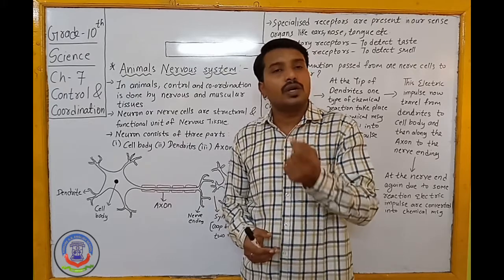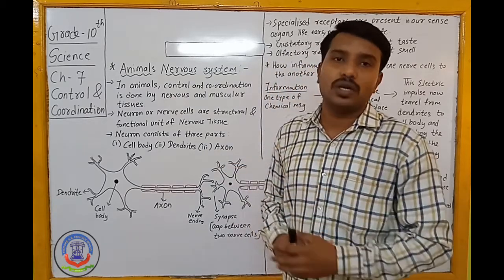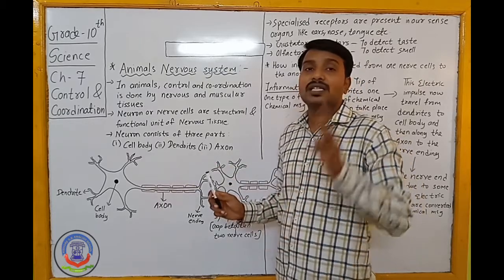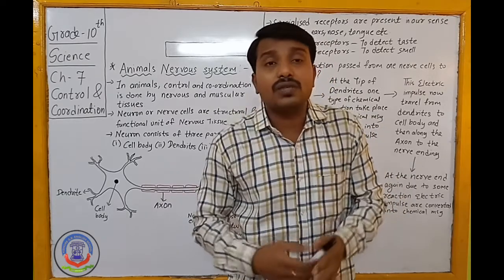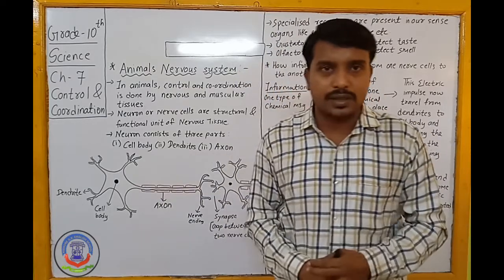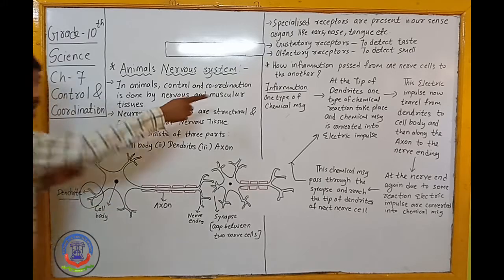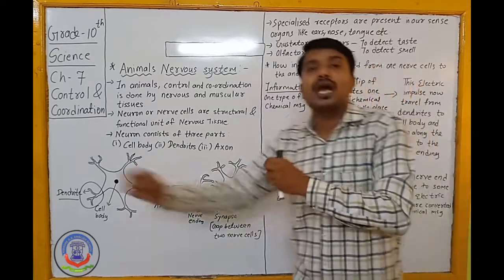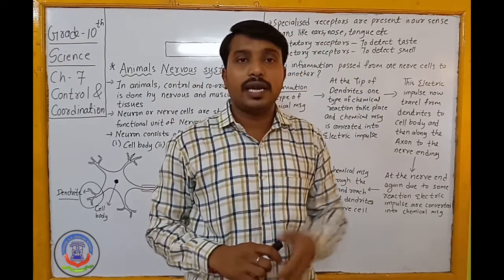15TH OCT 2020, THUR # SCIENCE CH 7 CONTROL AND CO ORDINATION PART 1#STD 10TH